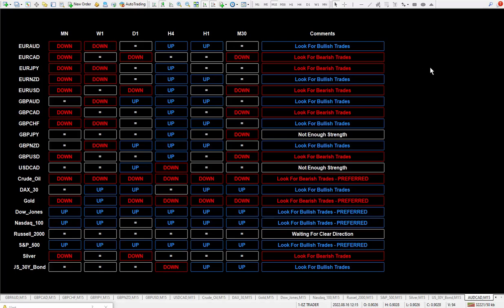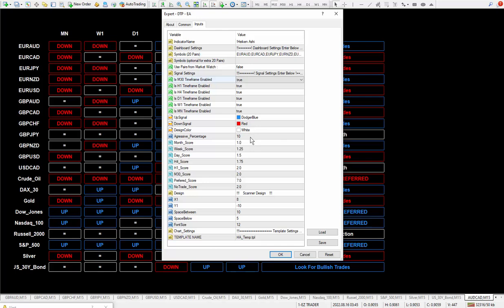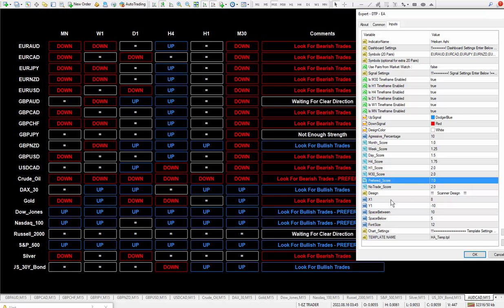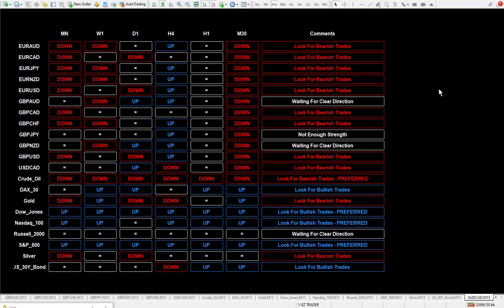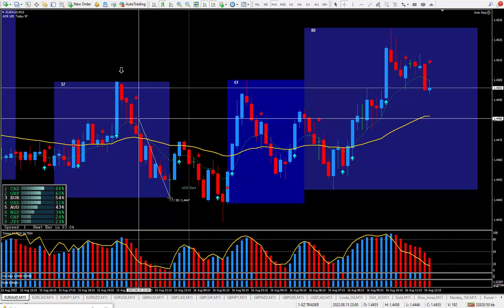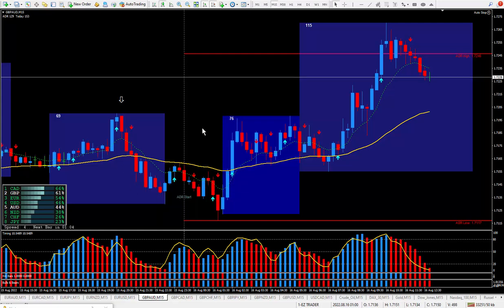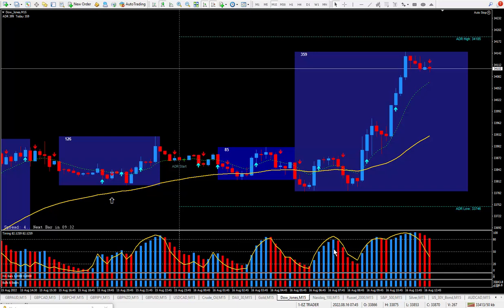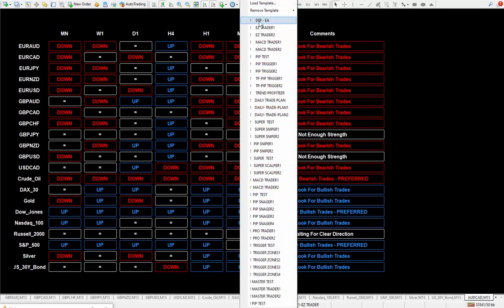1 DAILY TRADE PLAN EA Asian Session